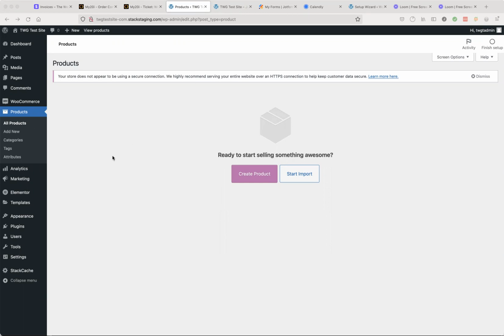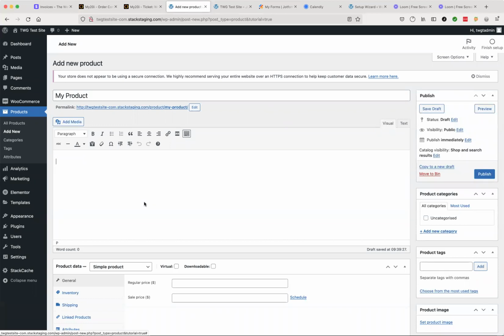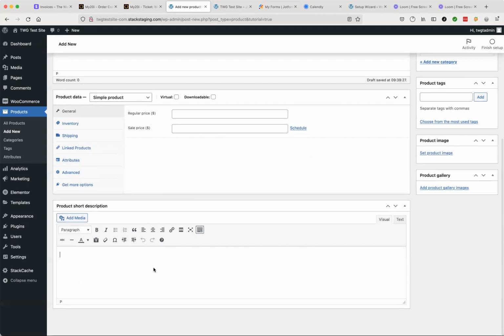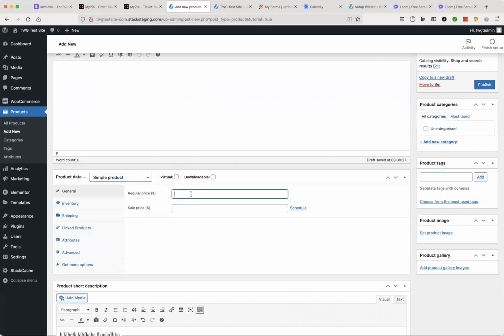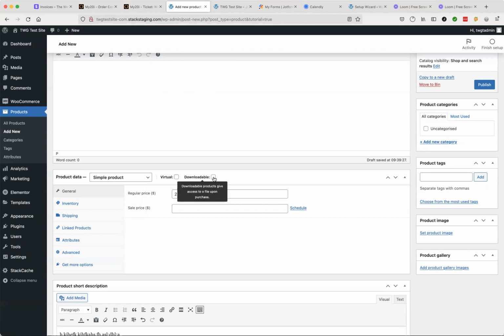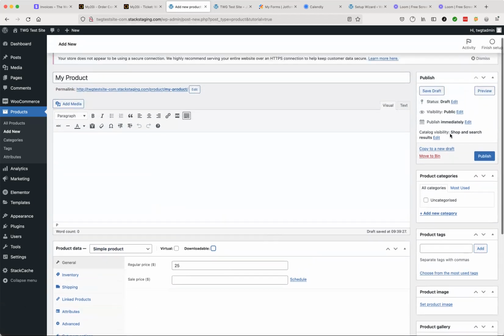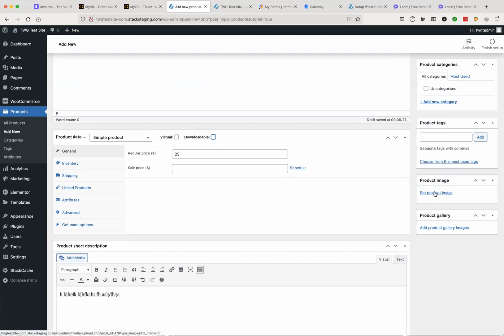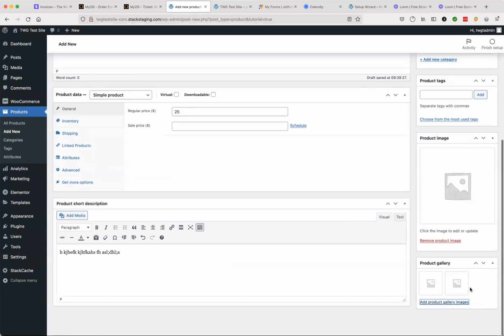How to add simple products to your store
In this video Jon explains how you add a simple product and how to edit it in your Ecommerce shop.

In order to discover more about pay monthly website design, you can check out

The video is all about pay monthly website design but also try to cover the following subject:
-pay monthly websites
-website design services
-pay monthly website builder uk

Something I noticed when I was looking for information on pay monthly website design was the lack of appropriate info.
pay monthly website design however is an subject that I know something about. This video for that reason should be relevant and of interest to you.
If you want to learn more regarding pay monthly websites I recommend you to look into our various other videos
If you were trying to find more information about pay monthly websites or website design services did this video assistance?
Possibly you want to comment listed below and let me understand what else I can assist you with or information on pay monthly website design.